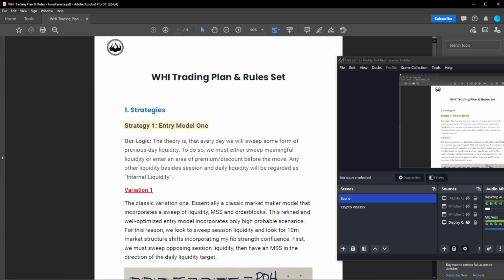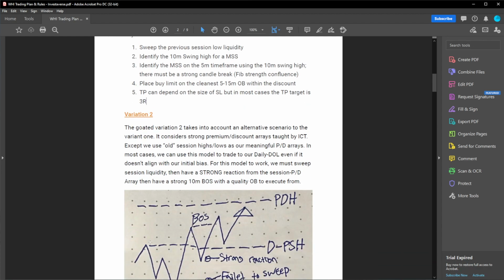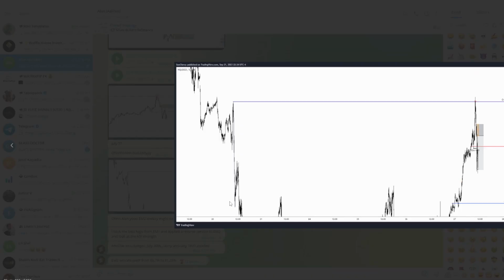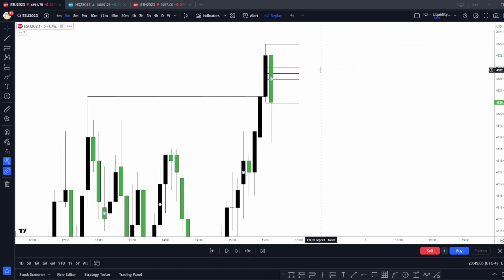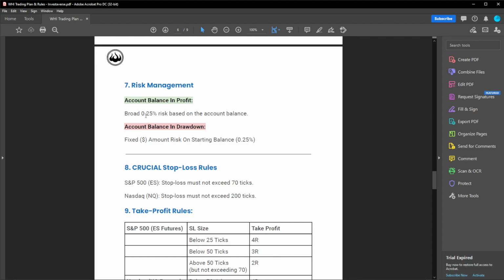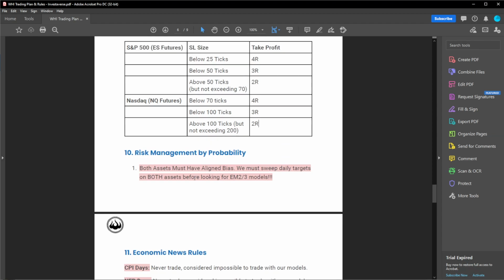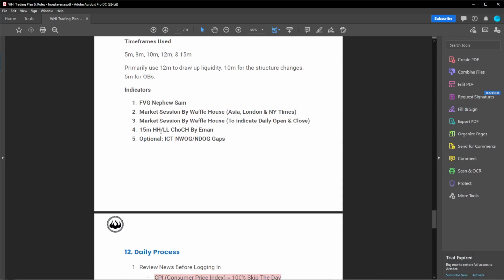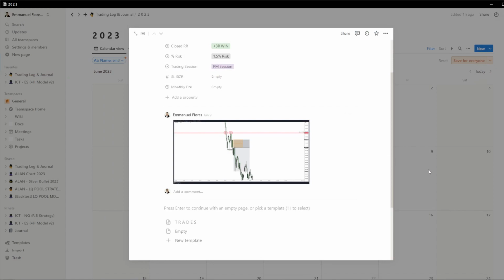NQ & ES - TRADING MODEL OVERVIEW + TRADING PLAN - Hybrid Concept Models by WHI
WHI Proprietary Trading Models inspired by ICT and other SM concepts. Daily Market Reviews & Backtesting Sessions.

The content presented in this video is for educational and informational purposes only. It is not intended as financial advice or guidance. Always do your own research and consult with a qualified financial advisor before making any investment decisions.

PSA: This is not intended for beginner traders or those looking for a get-rich-quick scheme. These models are for those with an intermediate to expert level of knowledge in SnD, SMC and ICT concepts. If you are new to trading, I highly recommend clicking off this video and jumping straight to ICT (Inner Circle Trader) and watching the 2022 mentorship to learn the technical concepts used in these models. You will not be able to grasp these models without knowing the basics first. ICT himself does offer his own models and system, however, our trading style utilizes a hybrid model using a mix of concepts that have worked for us.